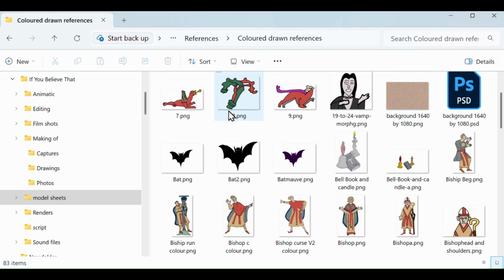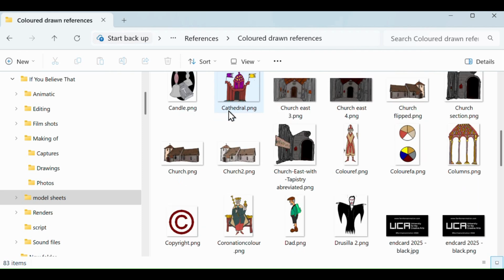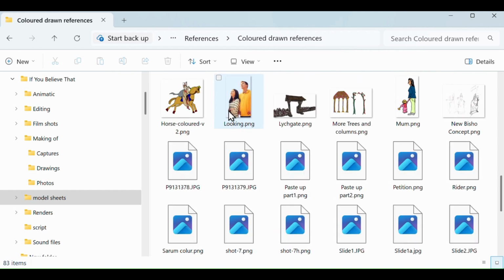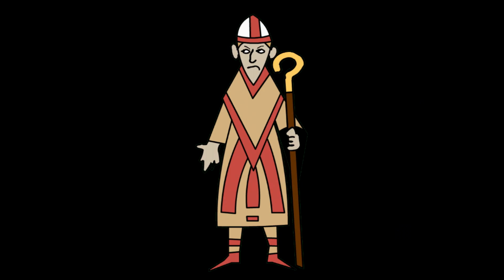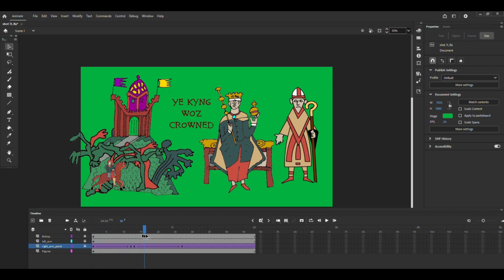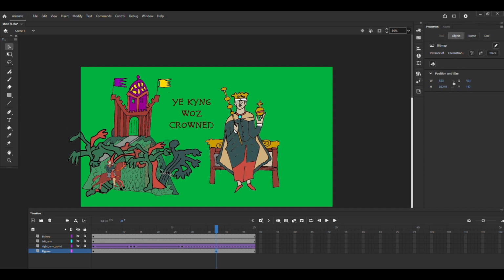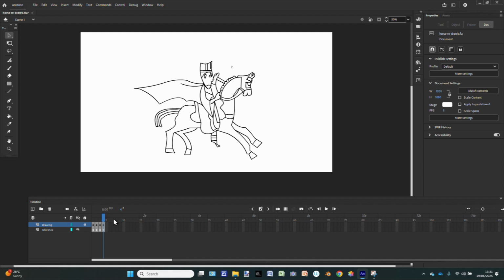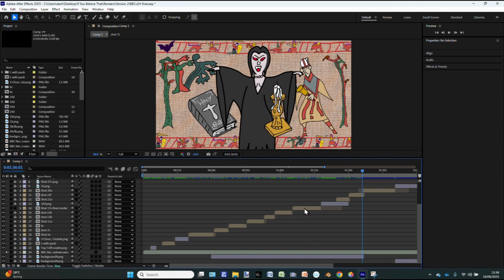The making of Bell Book and candle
Just a run through for the club evening describing how it was made